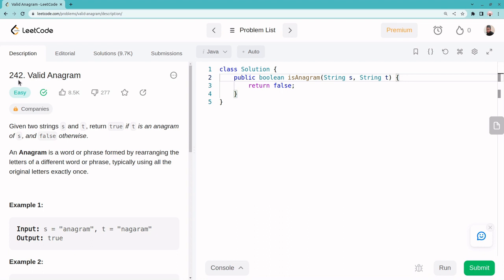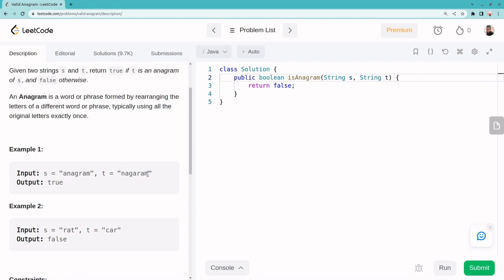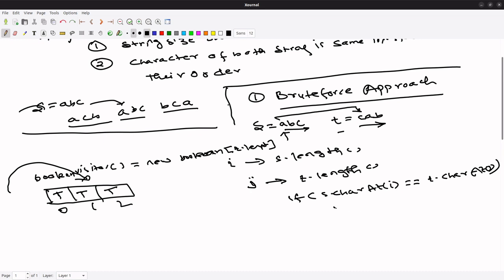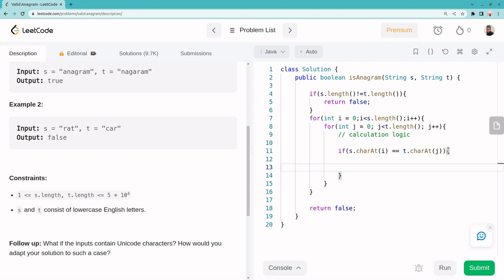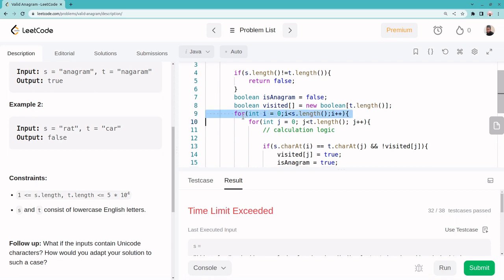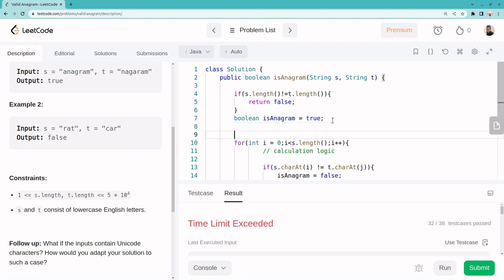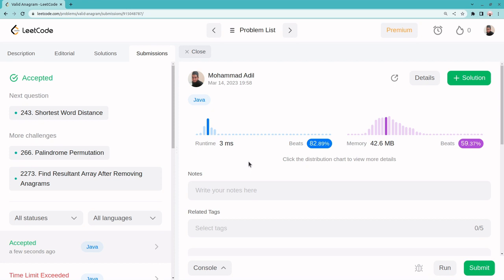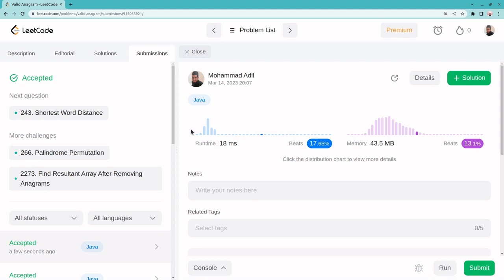Leetcode #242 : Valid Anagram - Solutions - Brute Force O(n*n) | Sorting O(nlogn) | Hashing O(n)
Output: true

In this video, I have discussed the multiple solution approaches like
bruteforce sorting and hashing to solve the valid anagram problem.